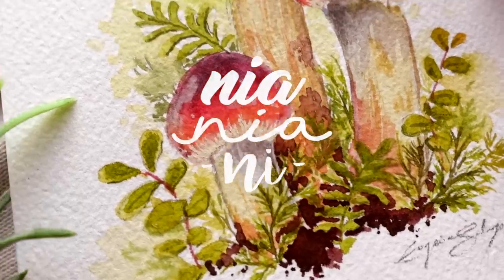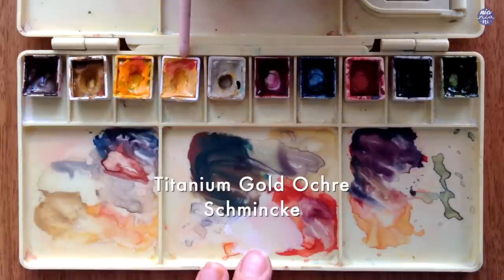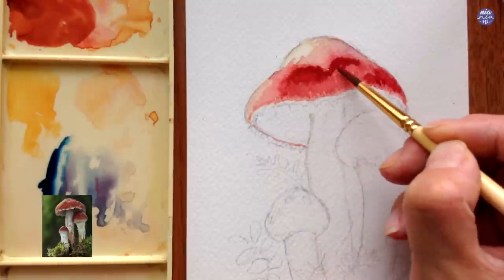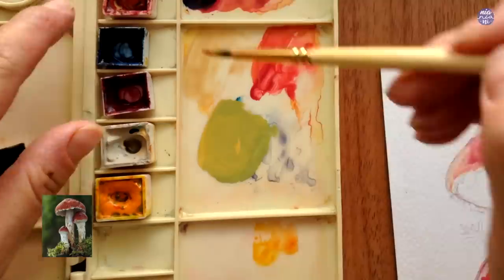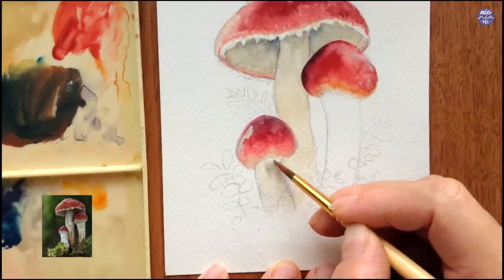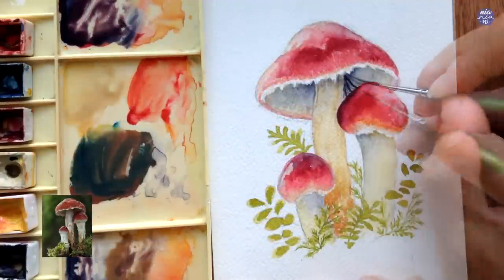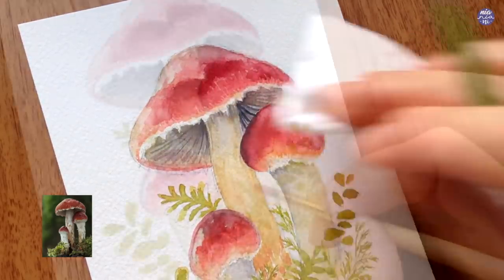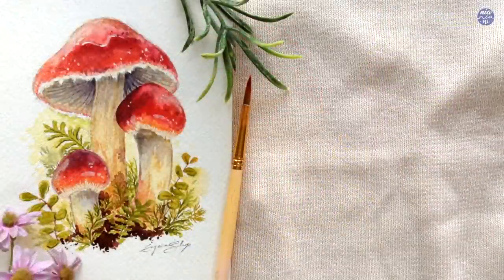Red Roundhead Mushrooms Drawing to Painting with Watercolors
Here's another mushroom watercolor painting for you guys, this time it's Redlead Roundhead Mushrooms. I loved painting this one, because I love painting mushrooms in general, and I hope you guys enjoy this one as well!

TOOLS
Paper: Arches Med Grain 300gsm
Pencil: pentel Sharplet 2B
Brushes: Giorgione size 2, WN Sceptre Gold II size 0, Sekaido Liner Brush size 2 (opional)

COLOURS
Burnt Umber Holbein
Yellow Ochre Roman Szmal
New Gamboge DS
Titanium Gold Ochre Schmincke
Prussian Blue Holbein
Sap Green Holbein